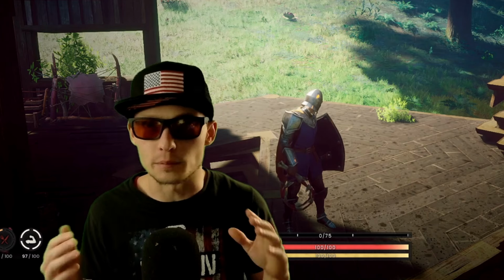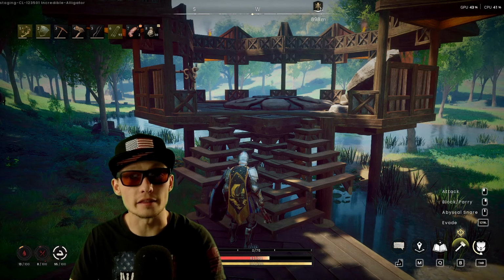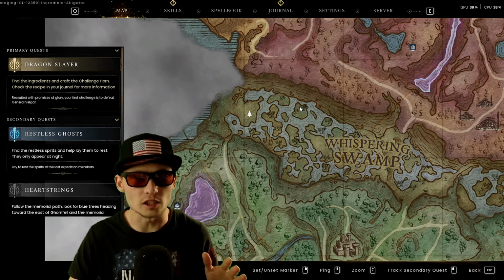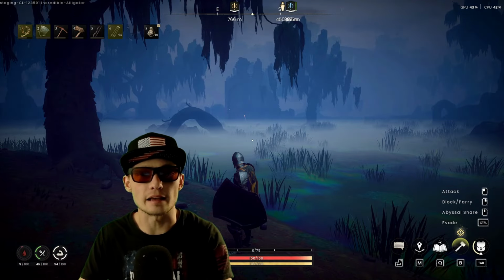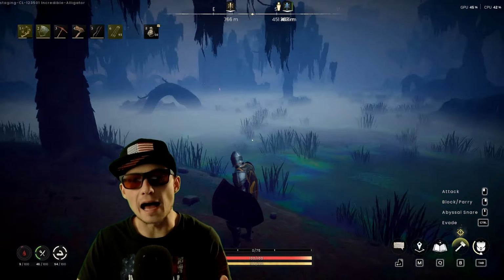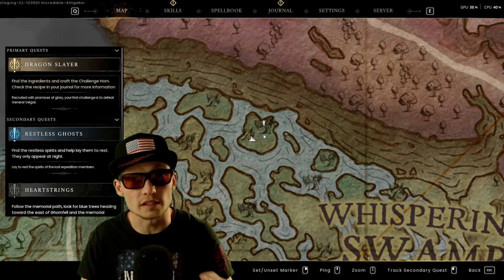Safe-Spot ABYSSAL DEMON BOSS for EASY WHIP in Runescape DragonWilds!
How to Safe-Spot the Abyssal Demon in Dragonwilds & Craft the Abyssal Whip!

JESUS DIED FOR YOU       .